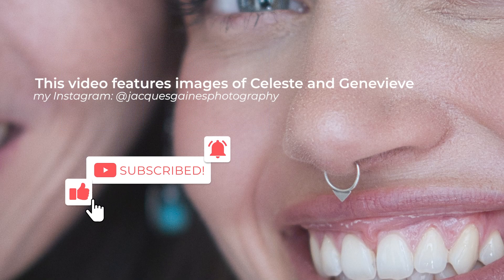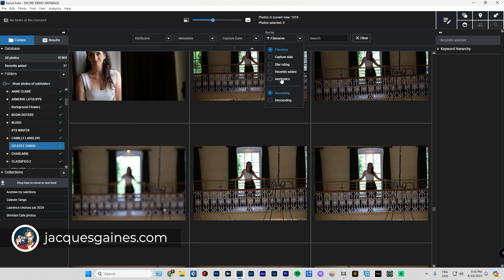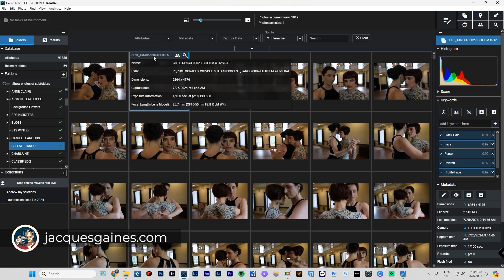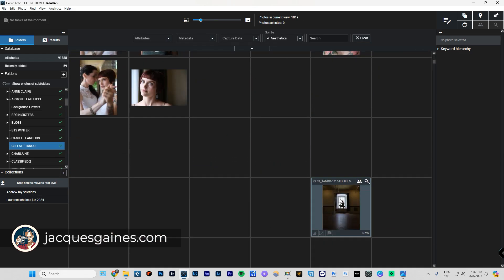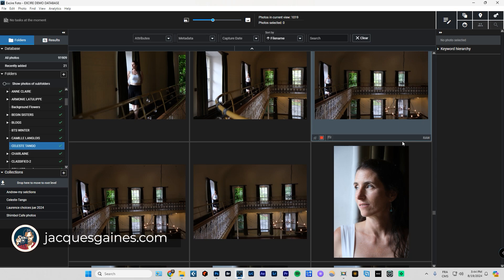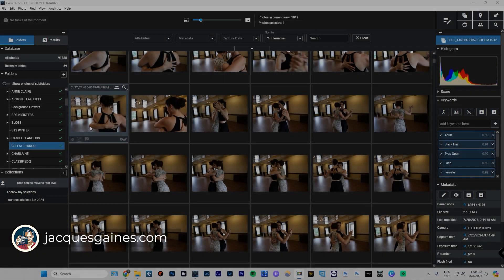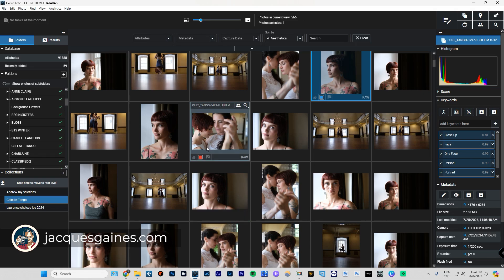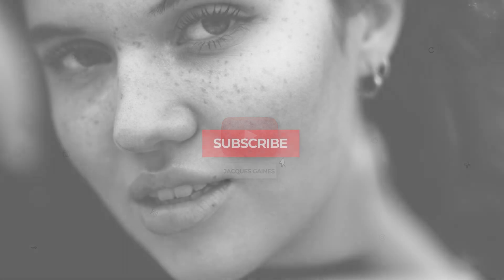Unleash The Power Of A.I. - Organize Your Photos By Aesthetics: Excire Foto Tutorial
Believe it or not, Excire Foto 2024 can organize your photos by aesthetic quality. It can tell you which photos are the nicest—well, to a certain extent. Check how I integrate Excire's A.I. "sort by" aesthetics function in my photo culling workflow.